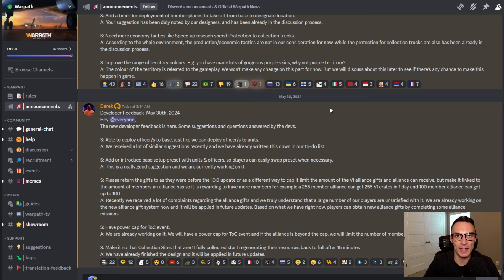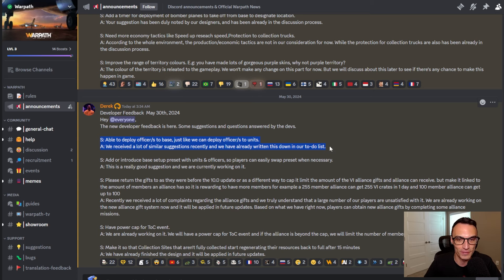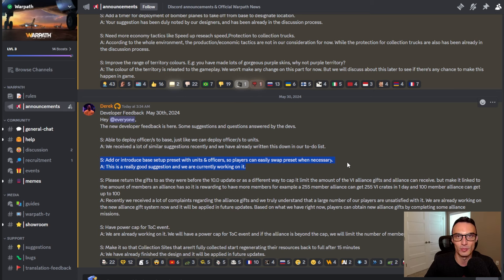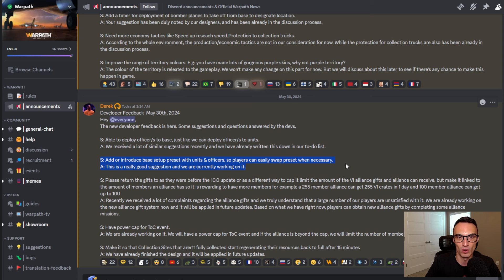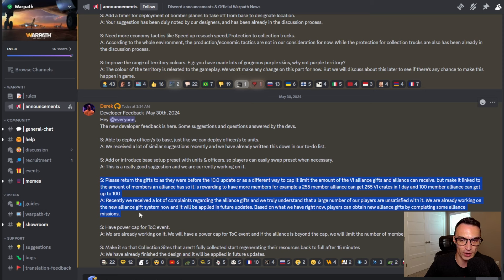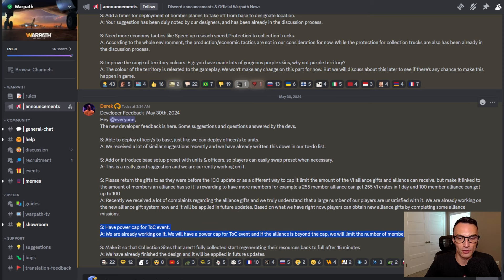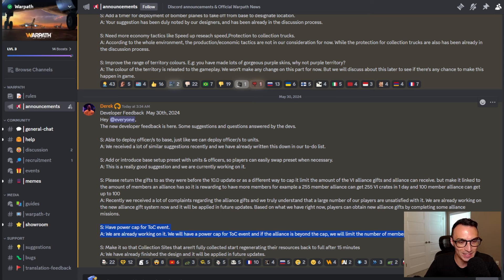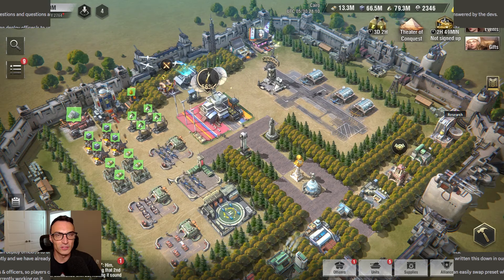Warpath - More Big Changes Coming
More big changes on the way in Warpath?